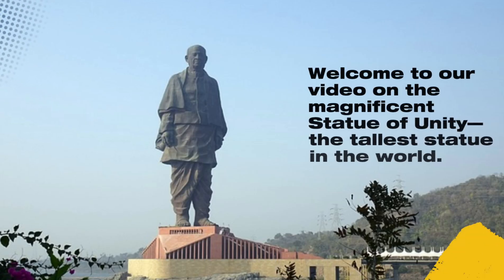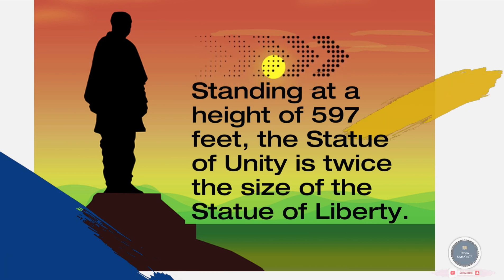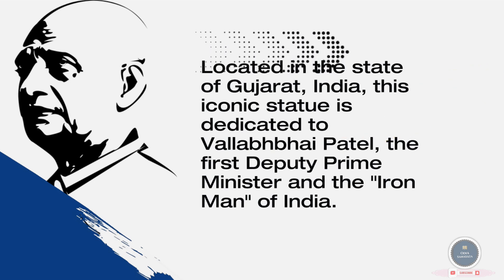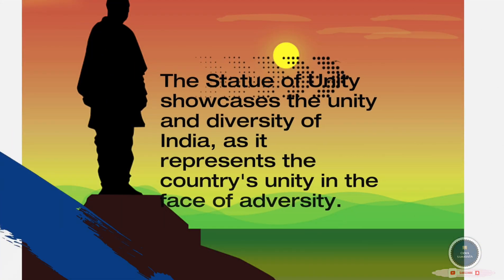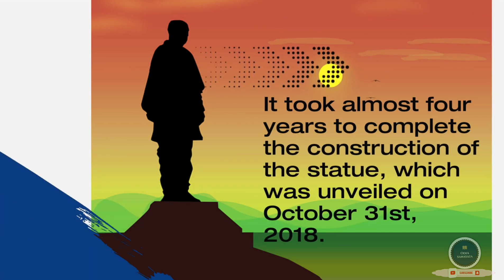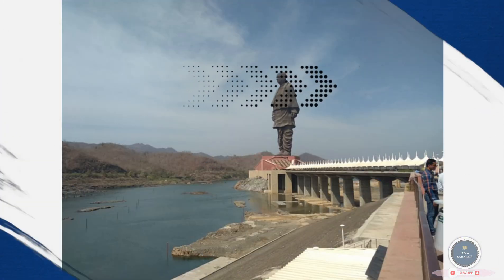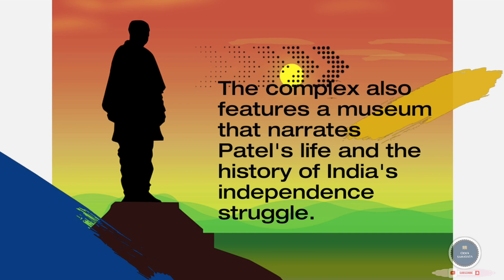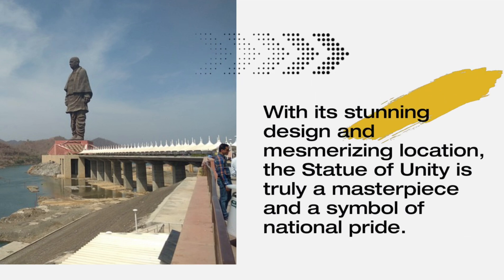"The Marvelous Tale of the Statue of Unity" / The Statue of Unity